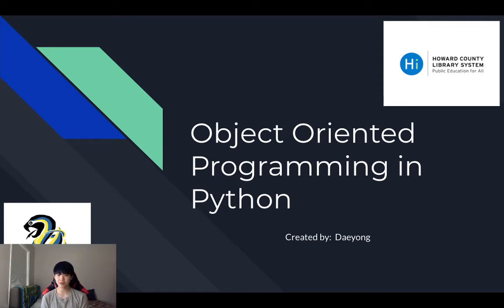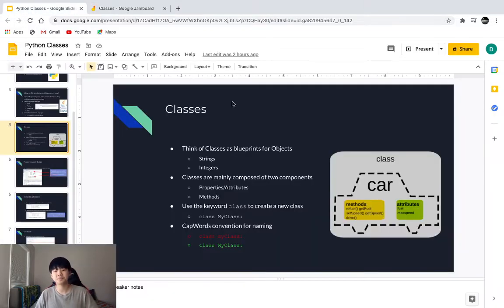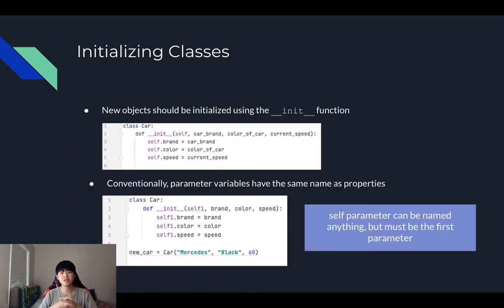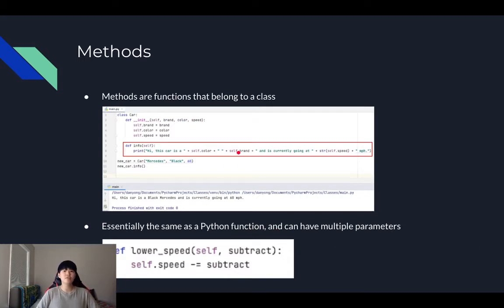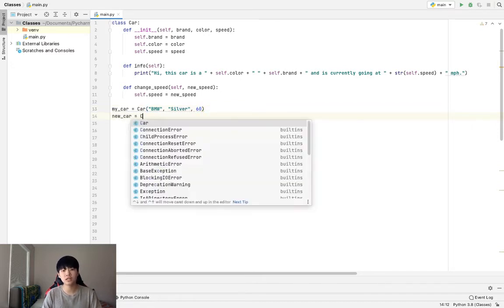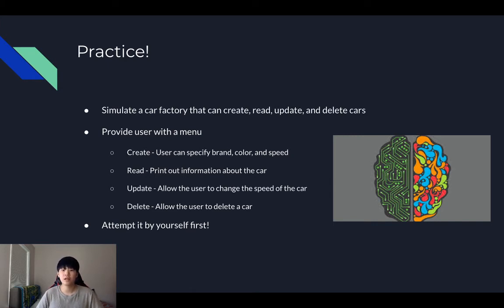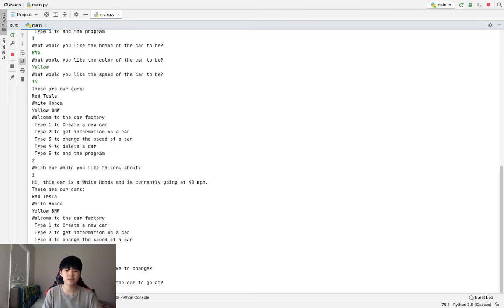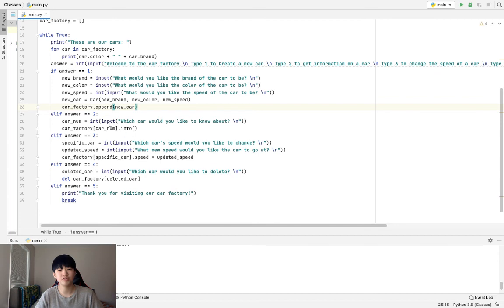Intro to Programming and Python Part 15 Final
Ages 8+ and adults. 15 min. Do you want to learn how to program with one of the best programming languages in the world? Join the Teen Advisory Board and CHS Pyoneers as we teach you how to program in Python! All skill levels are welcome, even if you are a beginner! For this class, it is highly recommended that you have viewed all 14 of our previous videos, so please watch those videos before watching this video!